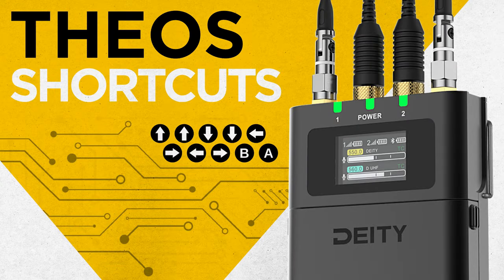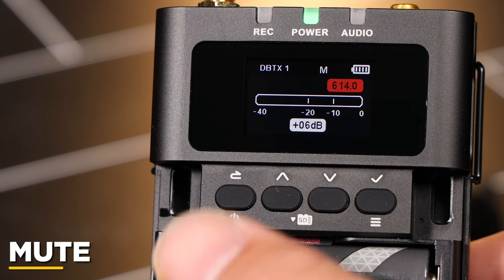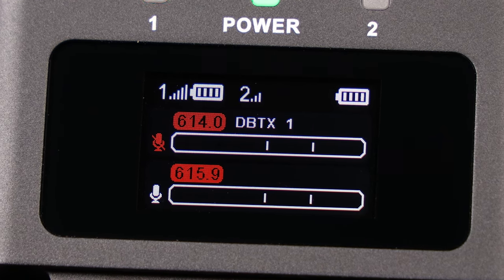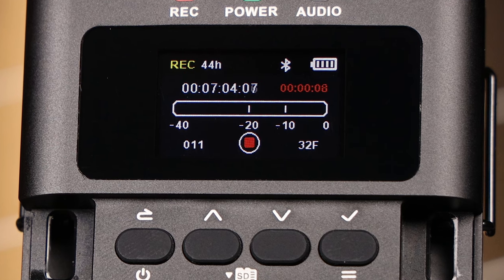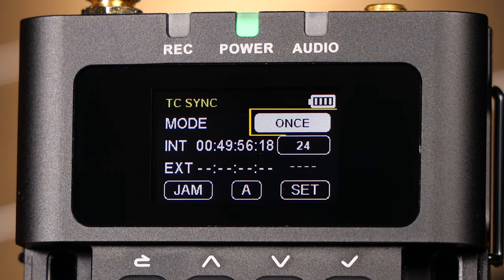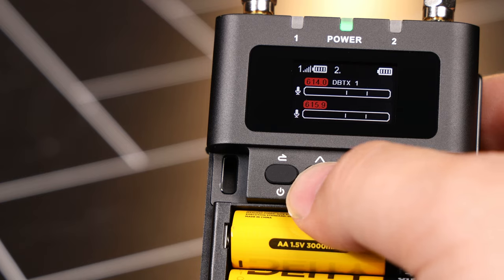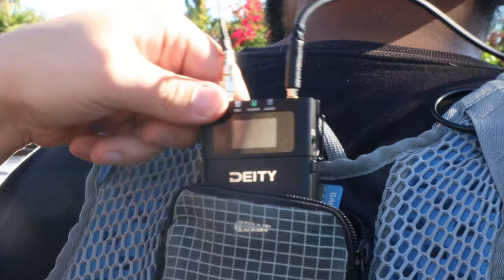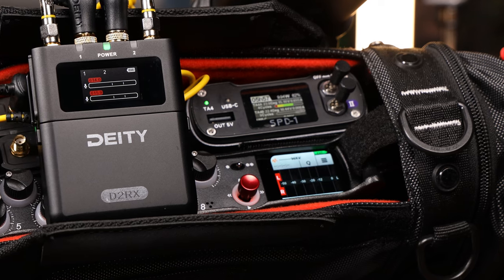Deity THEOS Digital UHF Tutorial | Shortcuts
The Deity THEOS system is packed with shortcuts to speed up your time on set. In this tutorial, we show what's possible on the DBTX and D2RX.